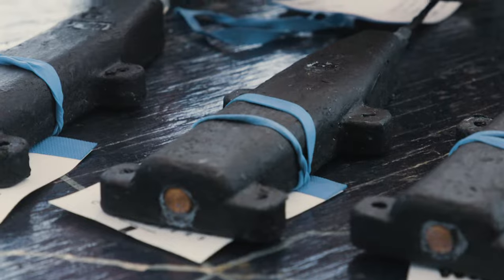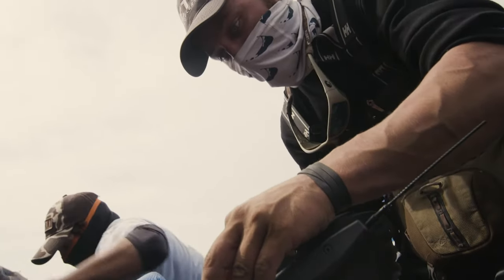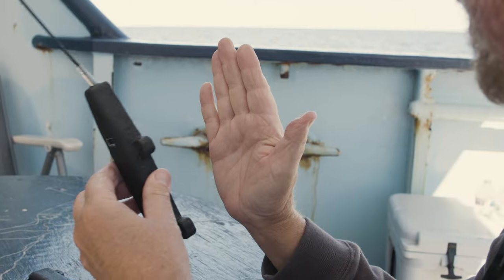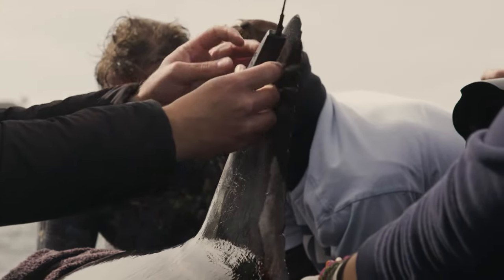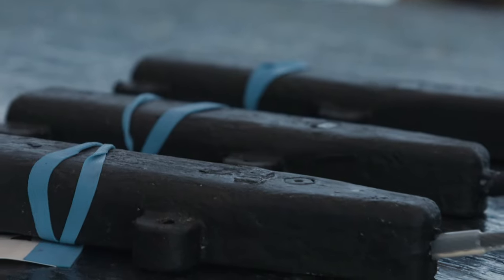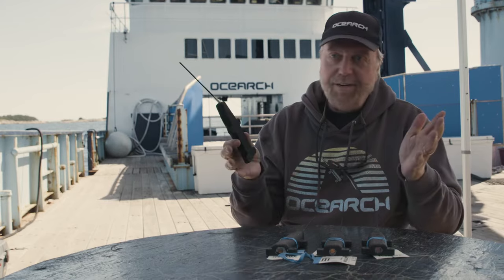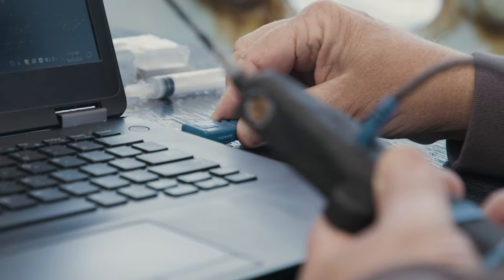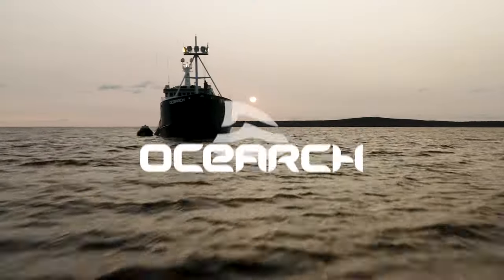SCIENCE BRIEF: What is a SPOT Tag?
OCEARCH SCIENCE BRIEFS: What is a SPOT Tag?

OCEARCH uses a variety of tags on our sharks, but a SPOT Tag, or Smart Positioning and Temperature Tag, allows us to follow the individual sharks. These SPOT tags help create “PING” locations when sharks break the surface of the water, and allow you to learn alongside our science team when you visit the OCEARCH Global Shark Tracker to follow their movements. This video features Dr. Robert Hueter, OCEARCH Chief Scientist.

OCEARCH is a global non-profit organization conducting unprecedented research on our ocean's giants in order to help scientists collect previously unattainable data in the ocean. Our mission is to accelerate the ocean's return to balance and abundance through fearless innovations in critical scientific research, education, outreach, and policy using unique collaborations of individuals and organizations in the U.S and abroad.

SHOP TO SUPPORT:
Proceeds directly support OCEARCH research expeditions and education program:

On Instagram: Photo by ChrisRossPhotoDotCom, Video by GoodiePocket & ElevatedPictures.ca